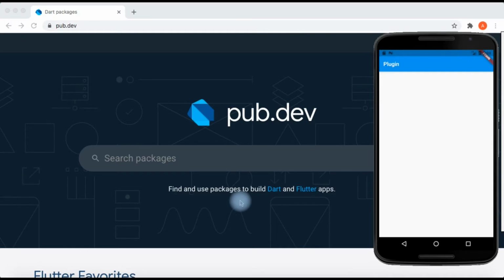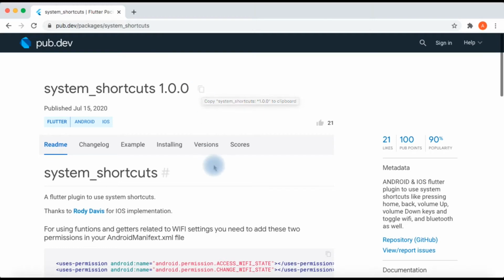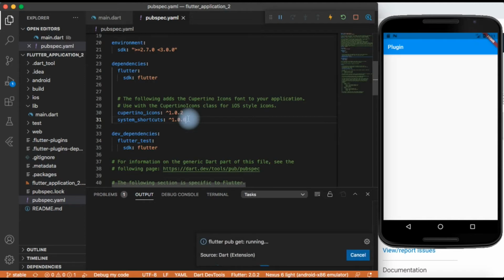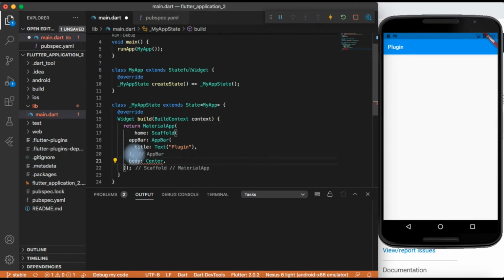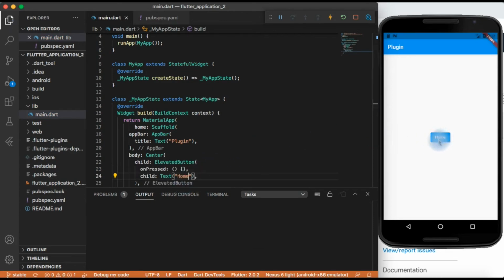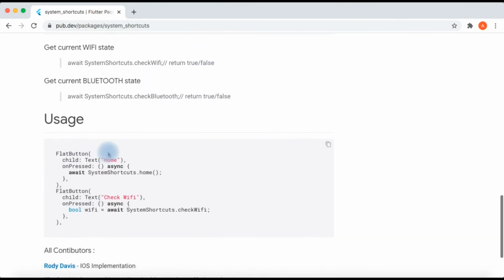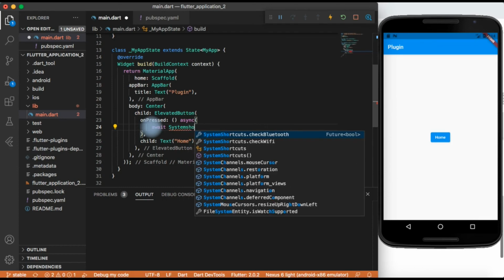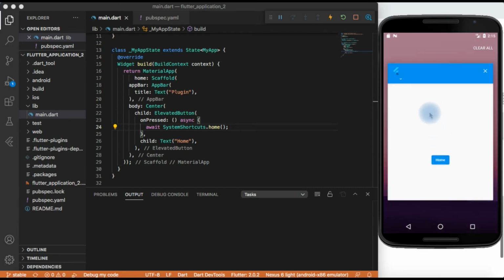Plugins in flutter dart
In this Flutter video tutorial you will learn about plugins and plugins usage in flutter dart.
how to add plugins on flutter pubspec.yaml file or dependences.
in this example we are going to use the system shortcut plugin.